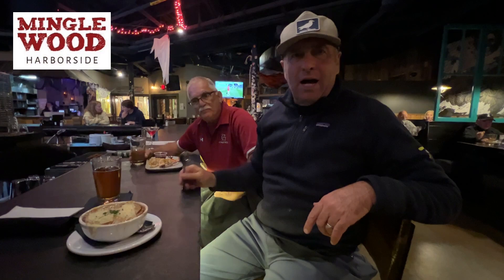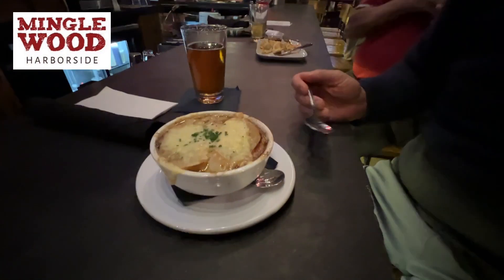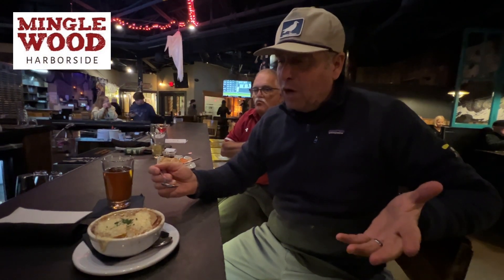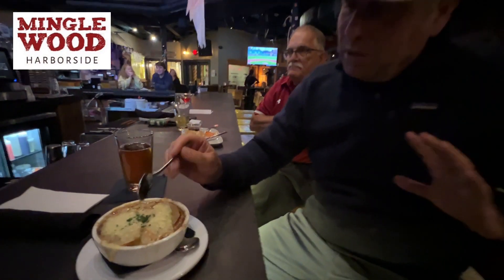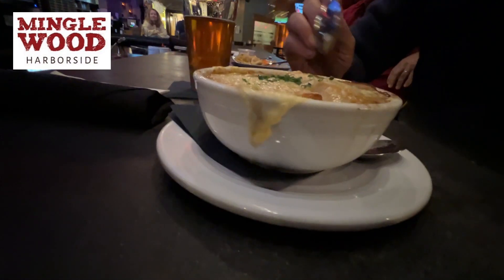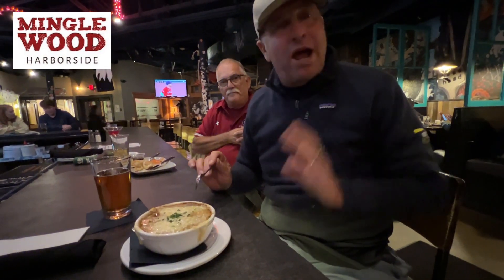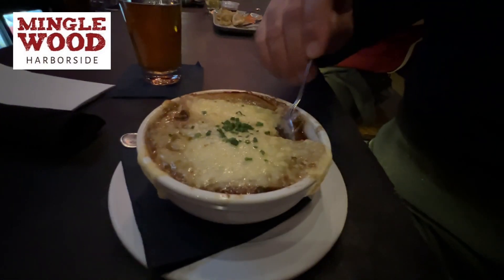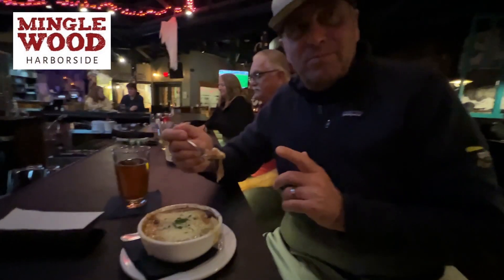Good Morning Gloucester French Onion Soup Tour Minglewood Harborside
With Summer slamming to a close and it being cold and raw out we're gonna do a roundup of the best French Onion Soup around town, probably including all of Cape Ann.

Criteria which I think we can all agree on- served in a proper French Onion soup crock, the cheese be the right mix and crusted over the top, the broth be hearty and most importantly, flavor.

Here's Minglewood Harborside. Please nominate local place where you think they have great French Onion soup for us to try.  Let me know where you think we should go next.